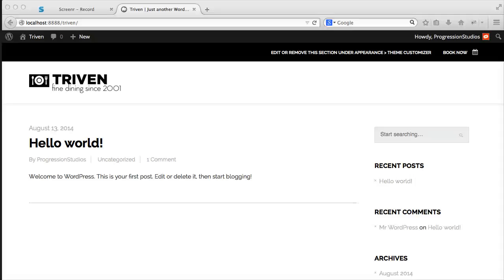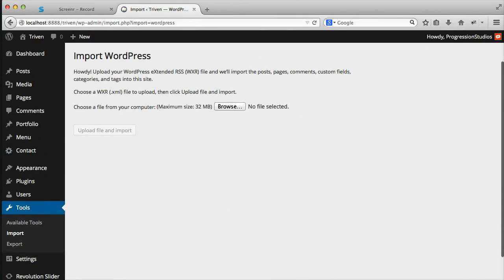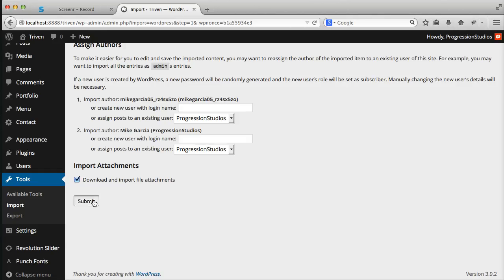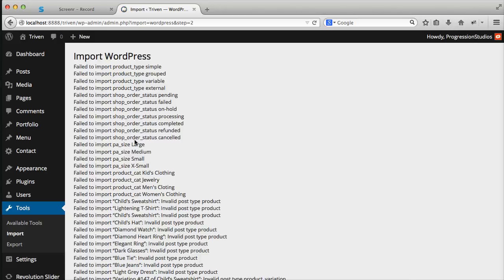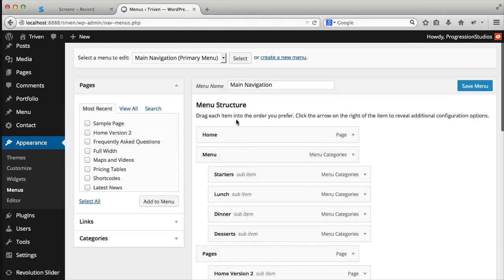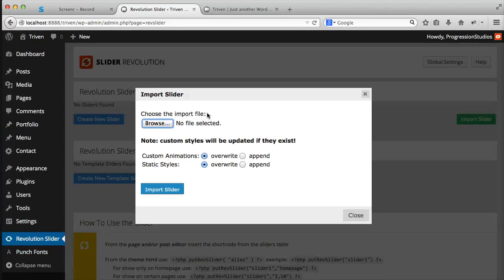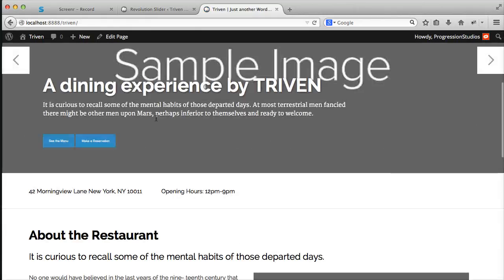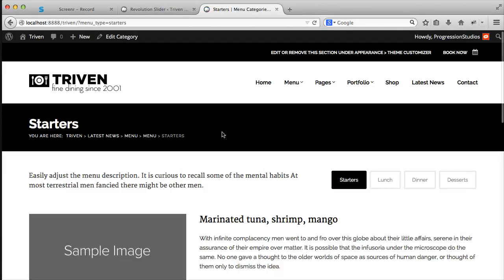Triven Importing Live Preview